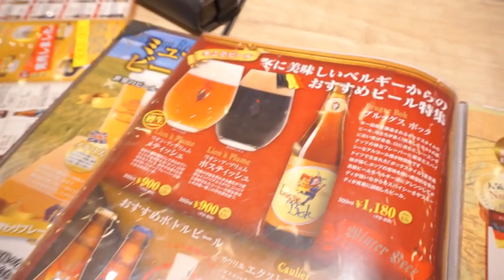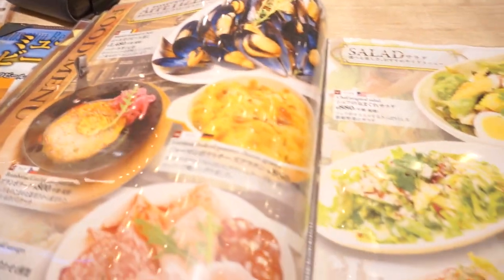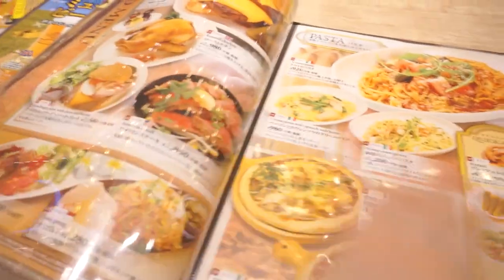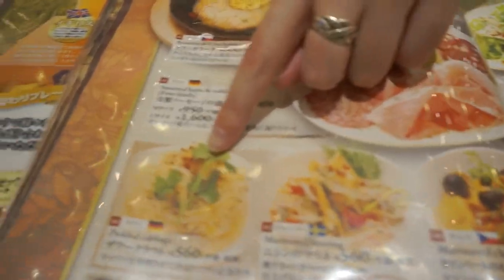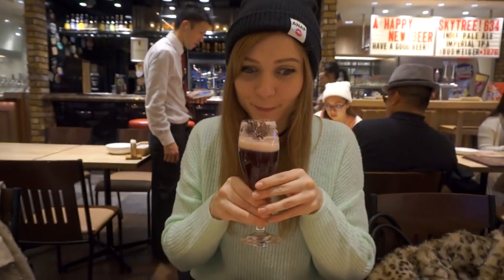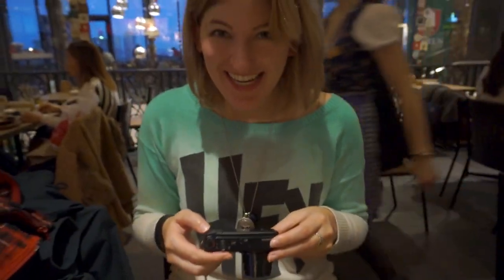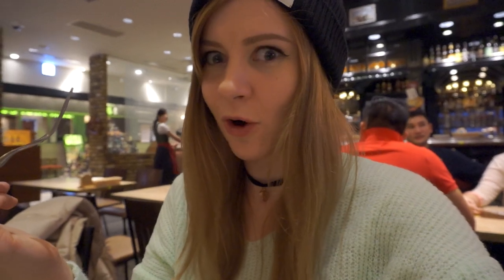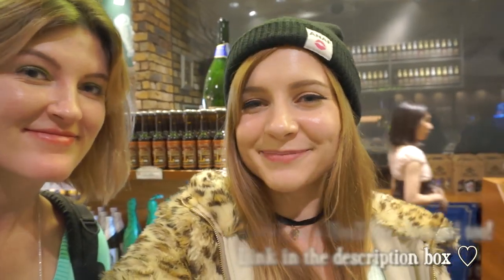Inside the World Beer Museum in Tokyo, Sky Tree 🍺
Kelsey and I check out the World Beer Museum in the Sky Tree! It's free to explore the lower floors of the Sky Tree, lots of cool shops!

.✧Follow Me✧.